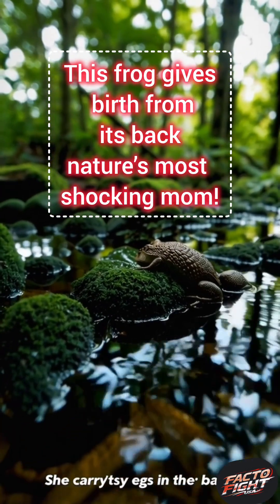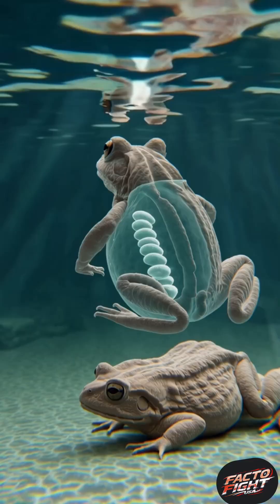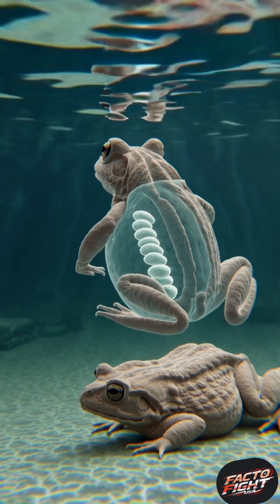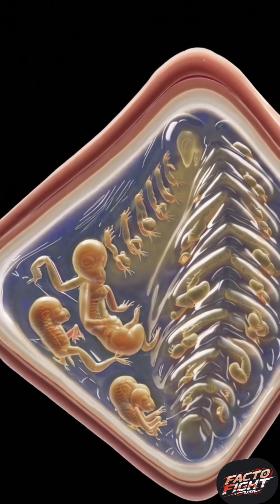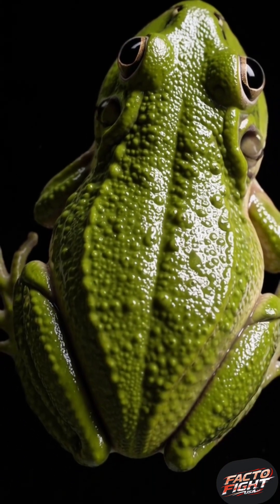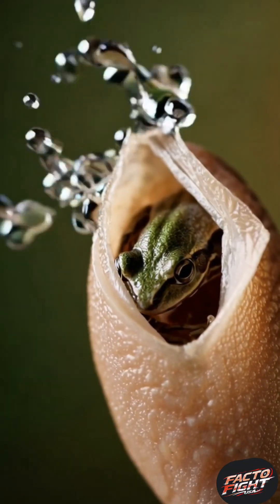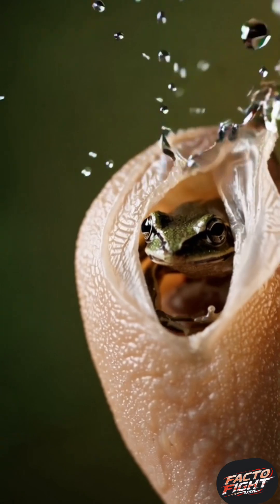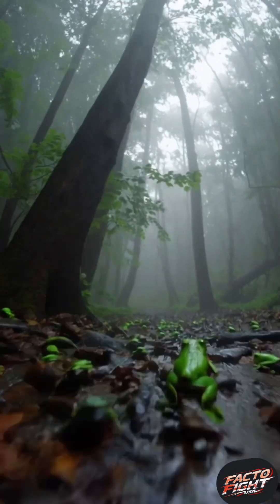This frog gives birth from its back — nature’s most shocking mom!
Most frogs lay eggs in water and leave them behind…
But the Surinam Toad does something wildly different.

She embeds her eggs into her own back.
For months, the babies grow safely beneath her skin — and when they’re ready,
they burst out, fully formed.

No nest. No pond. Just a mother’s body —
evolved by nature to protect life in the most shocking way possible.

अगर आप इसे हिन्दी में पढ़ना चाहते हैं, तो हमारी वेबसाइट The Rising Irish dot com पर जाएं।